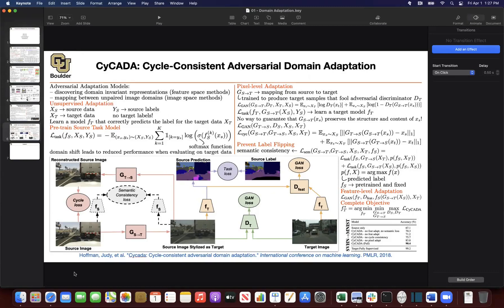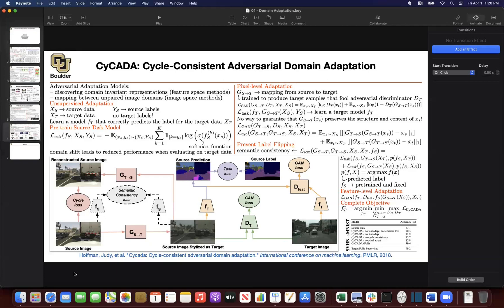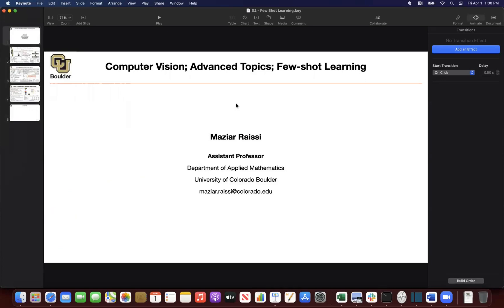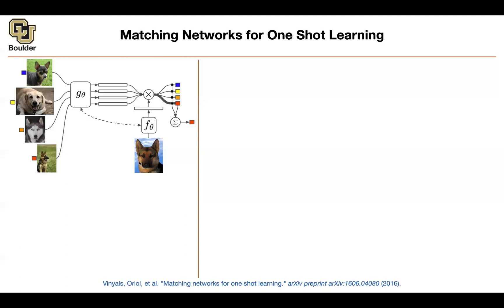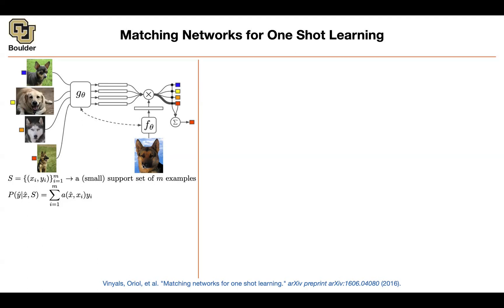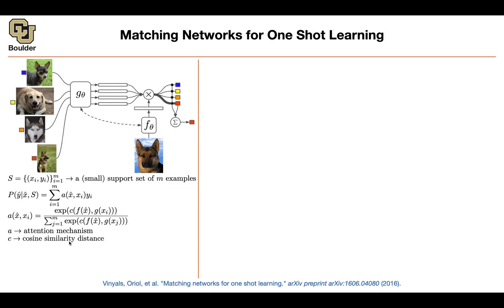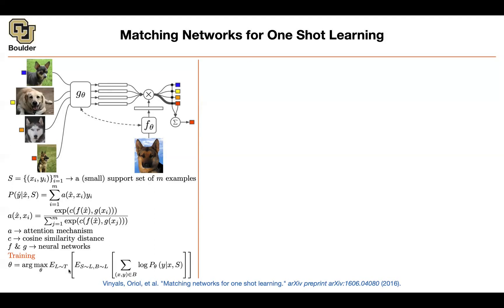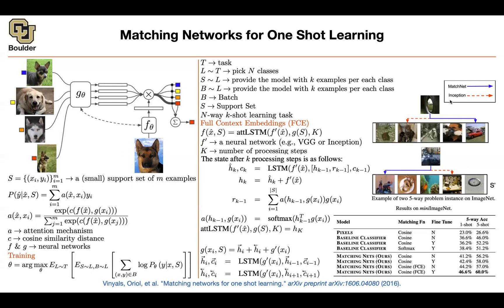One Shot Learning | Lecture 72 (Part 1) | Applied Deep Learning (Supplementary)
Matching Networks for One Shot Learning